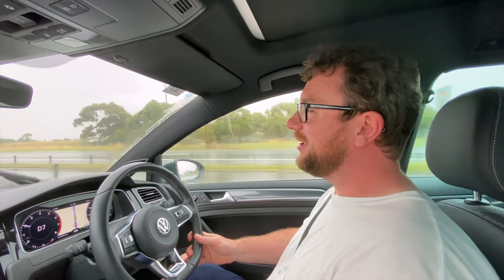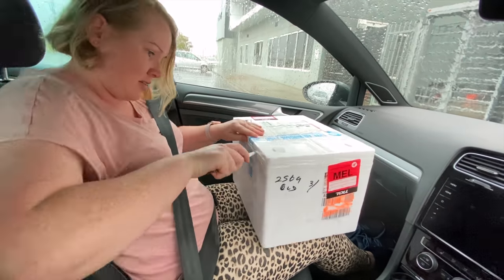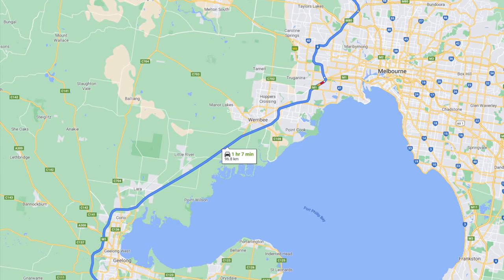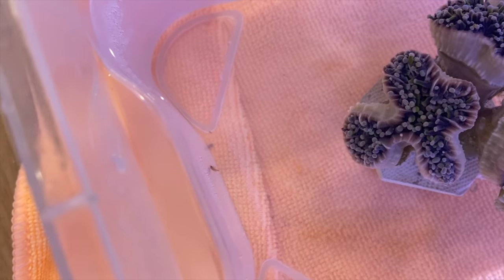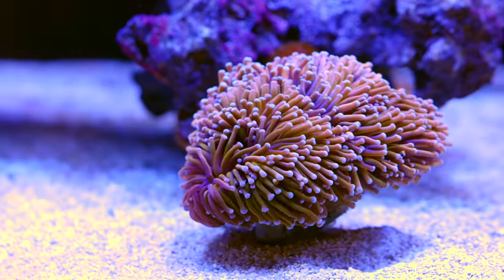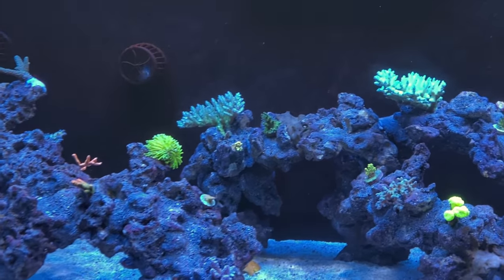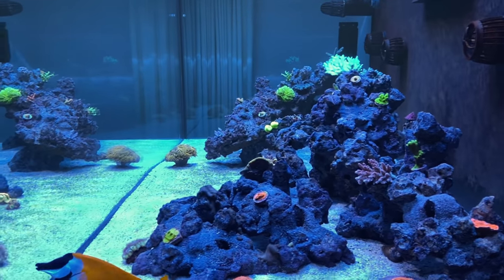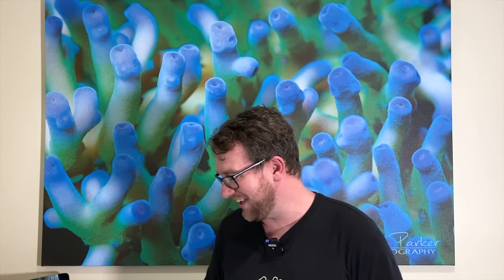Surprise Reefing Package! (and worldwide giveaway)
When Nick from Nick's Aquarium, Oceanarium and Terrarium sends you a message saying "If I sent you a box to the airport this week, would you be able to pick it up? It's a present for your dream reef tank" - YOU TAKE THE DAY OFF AND GO TO THE AIRPORT!

With no idea of what on earth it could be (whilst secretly hoping it wasn't a fish as I am deep in the plans of working out my fish list), Nick took great pleasure in sending me off course with lots of cryptic clues.

Join in the excitement as my wife and I pickup, open and acclimate the surprise into our dream reef tank.

Be sure to check out the amazing range of stock that Nick and Ashton have, via their Facebook page at the following location:

Also - don't forget to enter the Red Sea Polo competition, simply paste the address of Nick's Aquarium, Oceanarium & Terrarium in the comments below to go in the draw (open worldwide!)